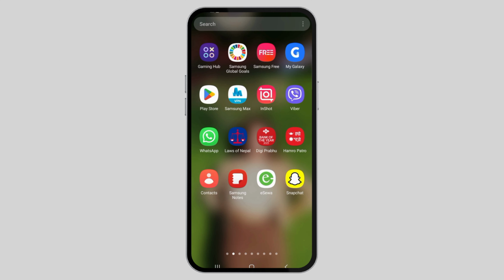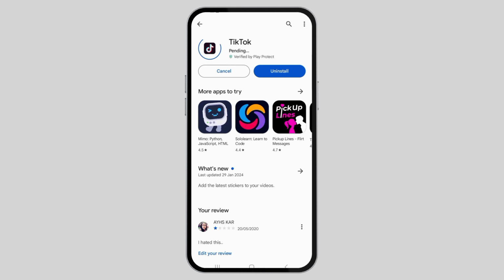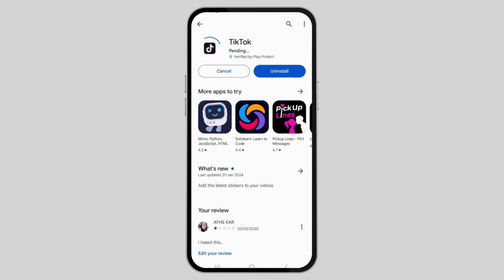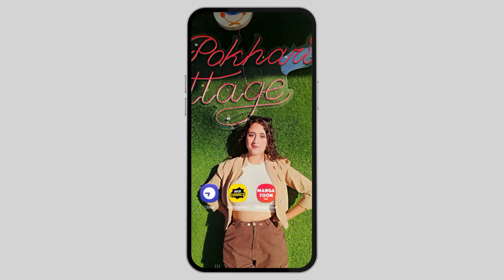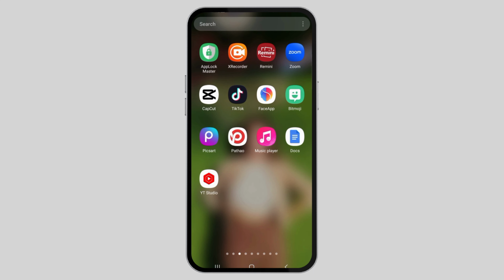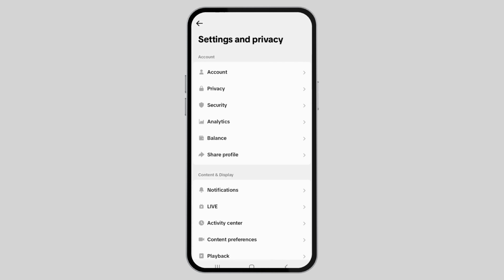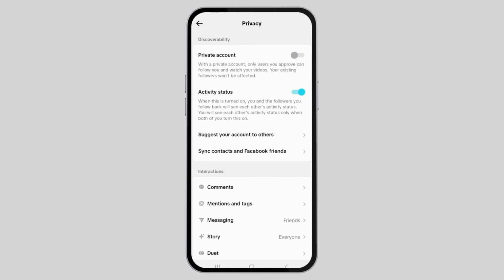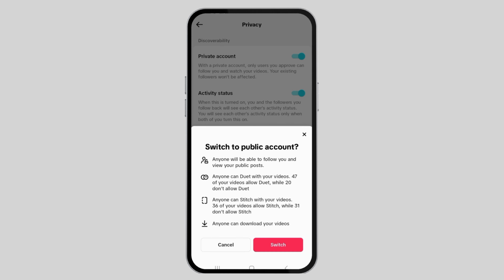Why Does My TikTok Account Go Private? How to Solve It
Why Does My TikTok Account Go Private: Understanding and Solving the Issue. Explore the reasons behind unexpected switches to private mode on your TikTok account and learn how to effectively address this issue.

In this guide, we'll cover:

- Analyzing why TikTok accounts may automatically switch to private.
- Detailed steps to check and adjust your privacy settings on TikTok.
- Tips for maintaining a consistent account status, whether public or private.
- Strategies to prevent unauthorized changes to your account settings.
- Solutions for common issues related to account privacy on TikTok.

Stay in control of your TikTok account's privacy settings. This guide is an invaluable tool for TikTok users in 2024 who experience unexpected changes to their account's privacy status and seek to manage it effectively.